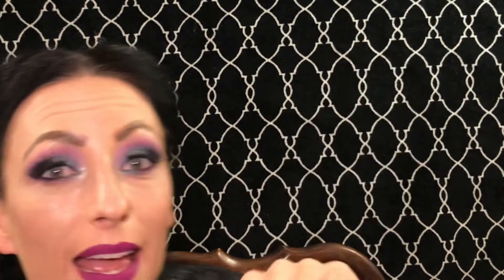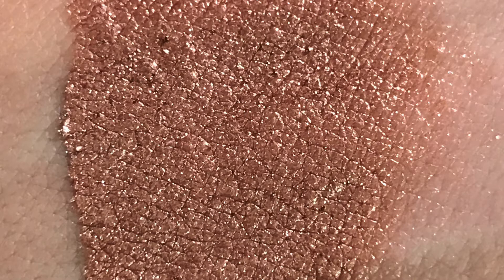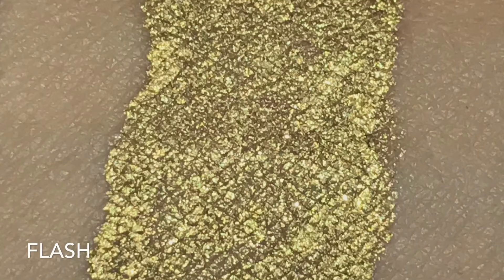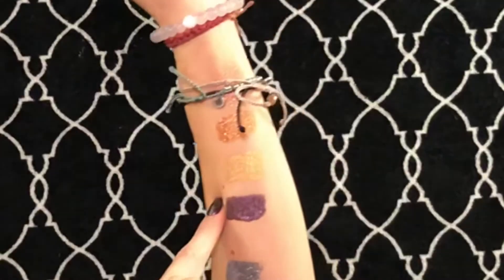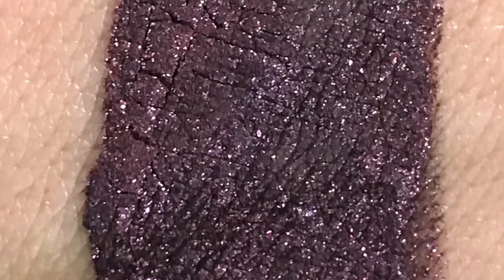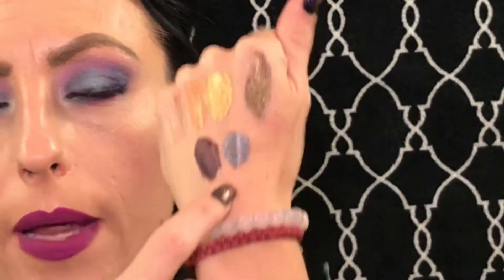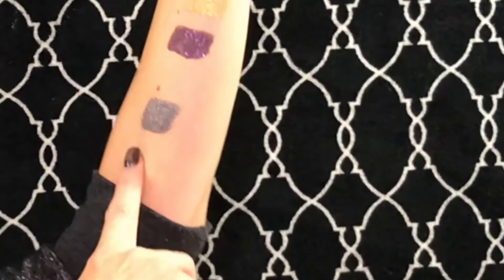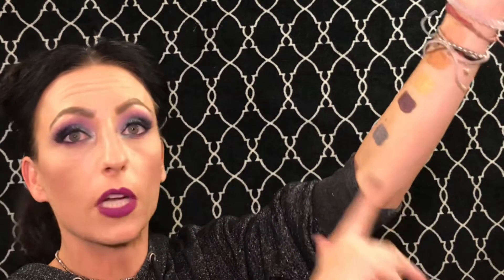It’s Back ! Pur Cosmetics Eye Polish : Royalty Collection by Angel Merino (MAC Daddy)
Pur Cosmetics Eye Polish : curated by top influencer Angel Merino aka Mac Daddy

It’s Back ! The series where we talk about a restocked, sale or limited edition item ! Pur Cosmetics created a beautiful liquid eye shadow formula called Pur Eye Polish . This set was released last year and curated with the influencer Mac Daddy aka Angel Merino . This set includes 5 Eye polishes. Silk , royalty , majesty , king of hearts and knighted . It is available now at ulta for $48.00

🌟🌟🌟🌟🌟🌟🌟🌟🌟🌟🌟🌟🌟🌟Any creators that want to COLLAB? I started a Facebook group that does monthly themed collabs . You can join here ( Youtube beauty collab Group)

My subscriptions and links

Makeup Details:
Makeup Details:Skin Prep- Tarte h2O
Primer: biobelle primer sheet mask
Foundation: The Ordinary Coverage 2.0 N & 1.2 N
Tarte clay foundation
Milani 3.0
Contour: ABH Fawn
Concealer: Tarte Shape Tape Light/ Medium Neutral
Powder: RCMA No color powder
Blush : Tarte big blush book 3
Eyes: Sugar pill Cosmetics
Devinah Cosmetics livia / Talulah
Colourpop 143
Highlight : ABH liquid glow, colourpop flexitarian , jouer cosmetics skinny dip
Lips: Jeffree Star ⭐️ You.Better.Work.